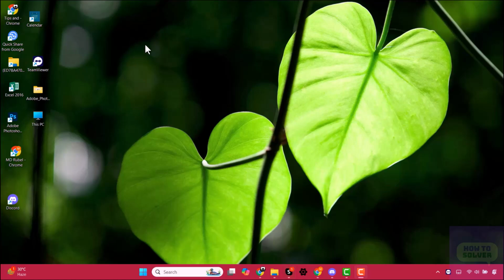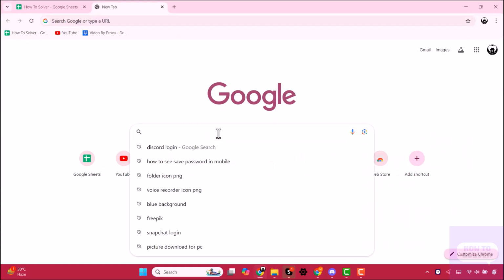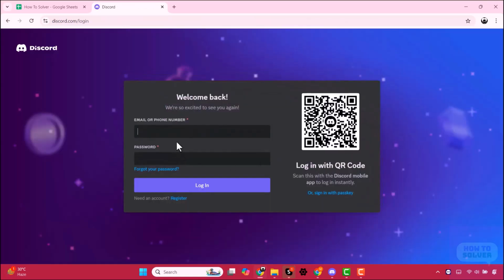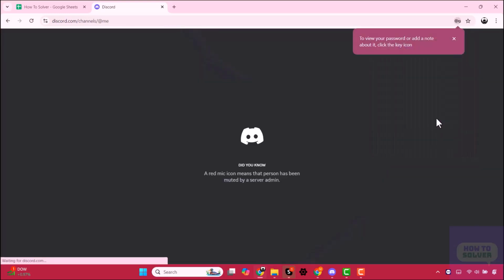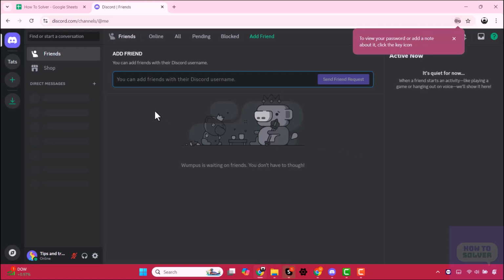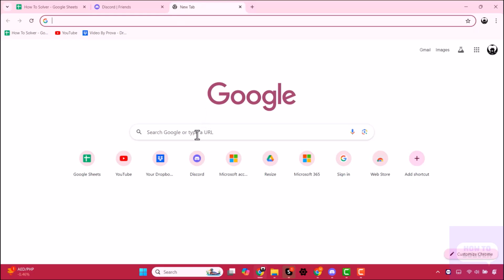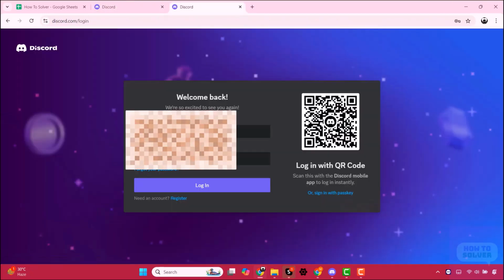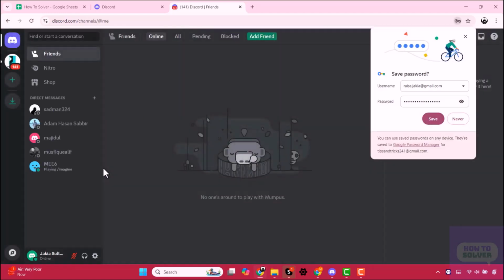How to use 2 discord accounts at once in laptop 2025